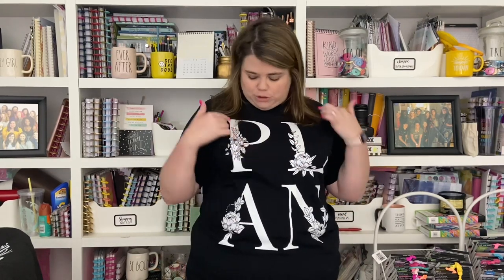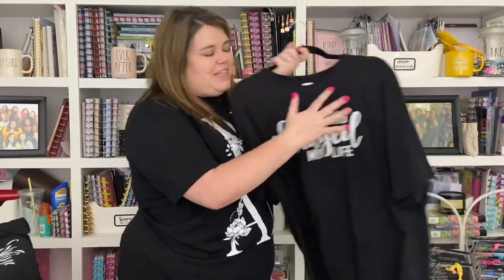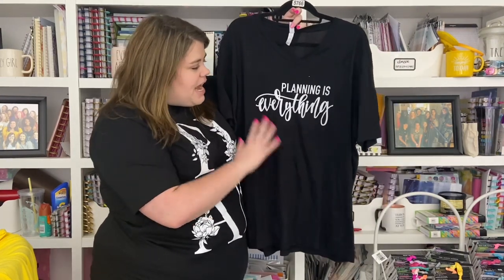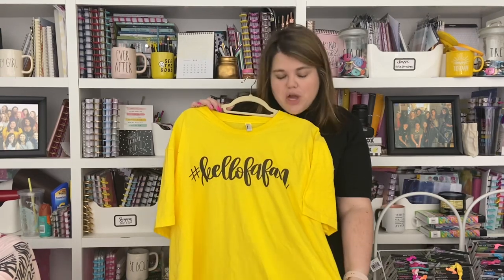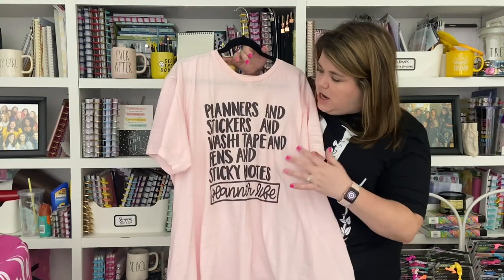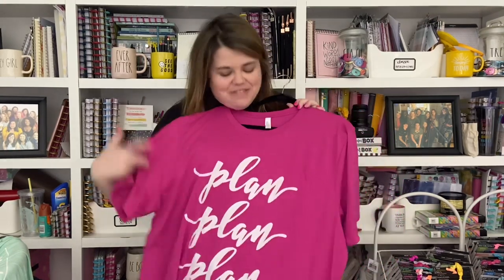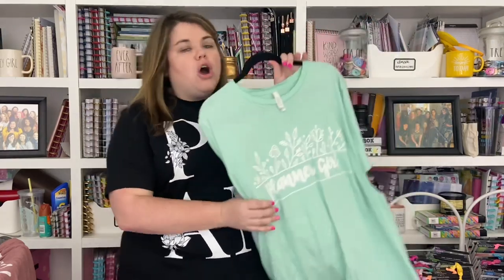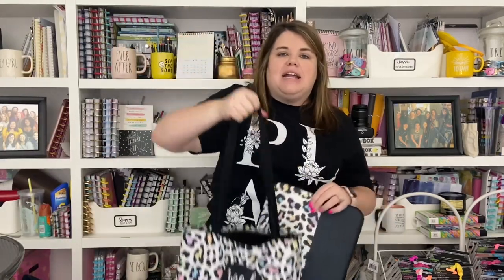Kellofaplan Tshirts on Etsy!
→  Happy Mail
Heather Kell
Hurst, TX
76053